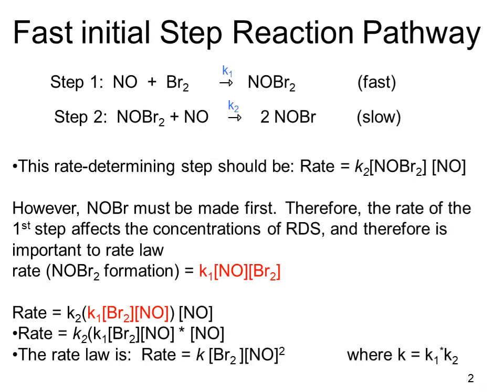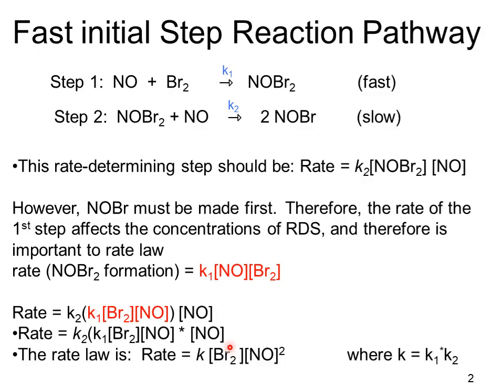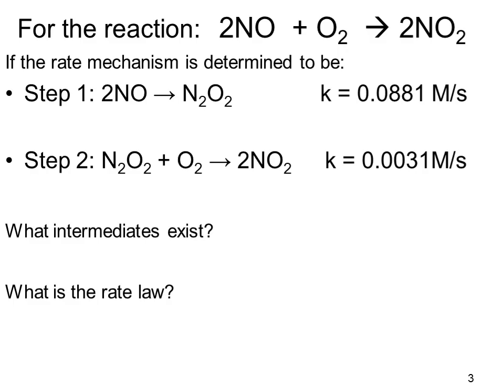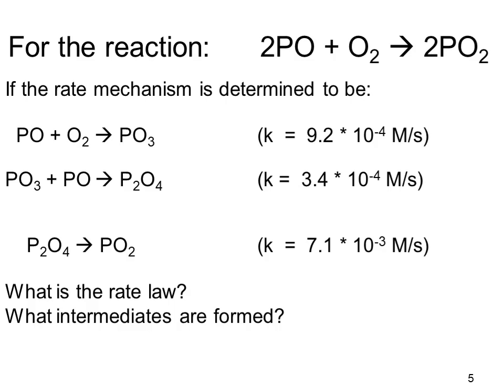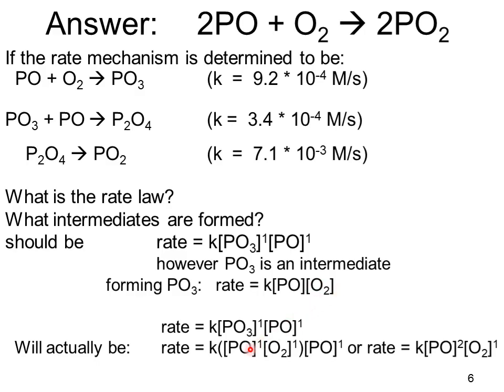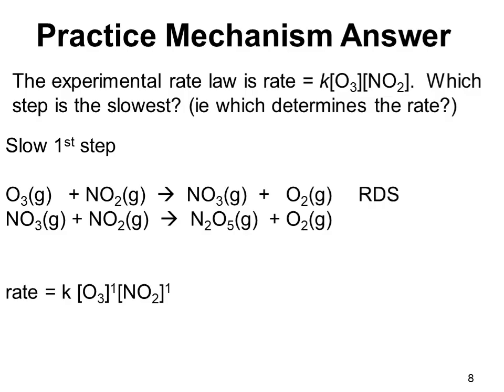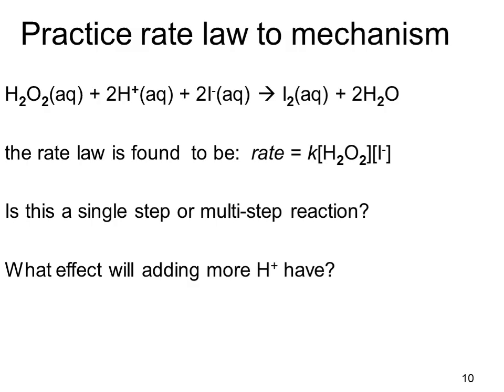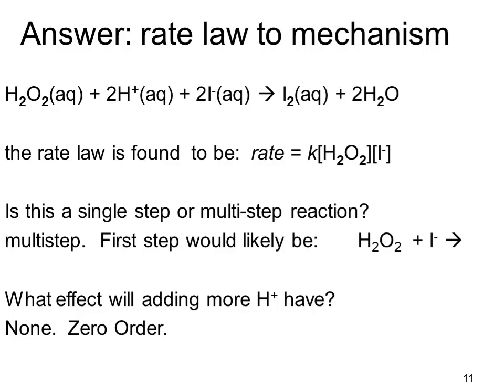Ch17 p13 Advanced Mechanisms